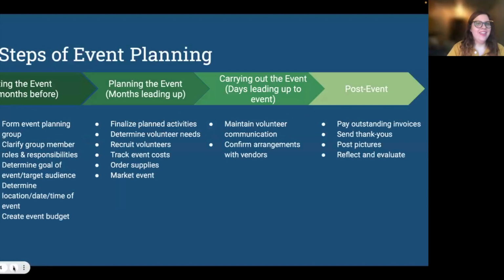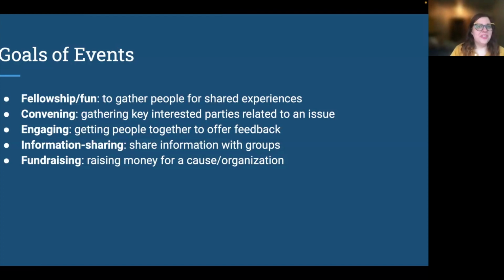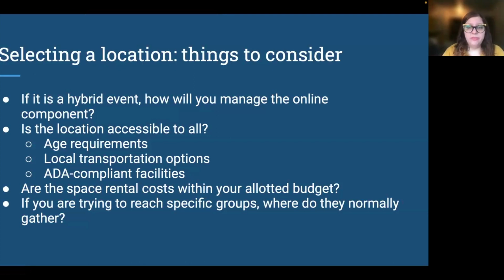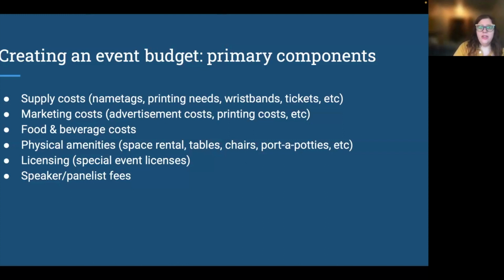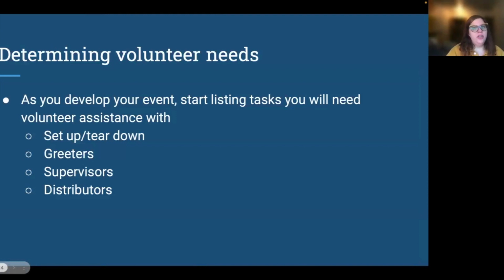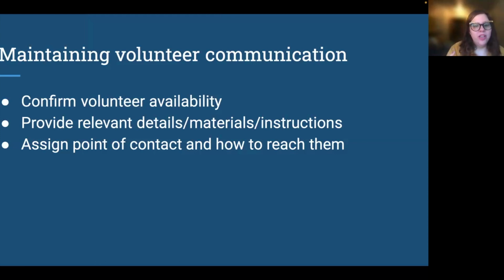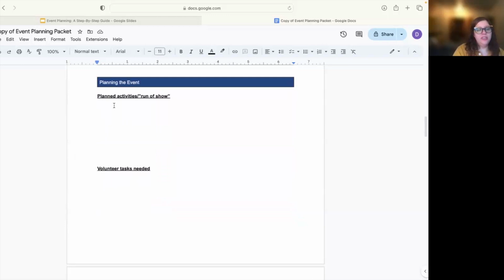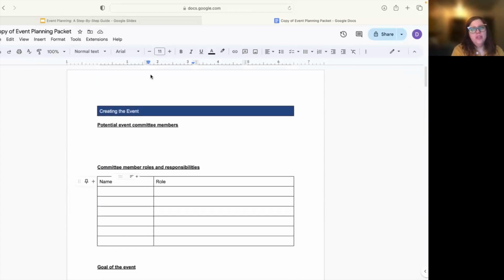Event Planning: A Step-by-Step Guide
Presenter: Diane L. Odeh of Portland State University.
Events are a major component of outreach. Proper planning and evaluation of events is important to sustaining this outreach. This workshop will cover the essential components of planning an event. Guidance related how to evaluate and reflect on your event afterward will also be given.